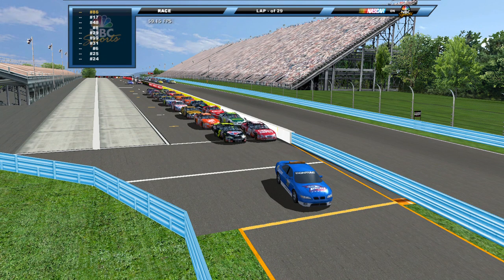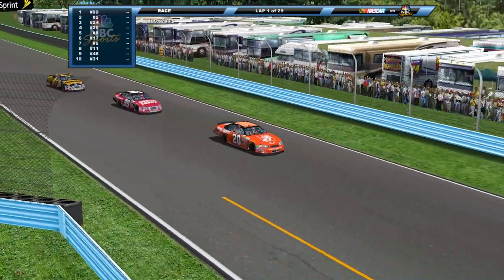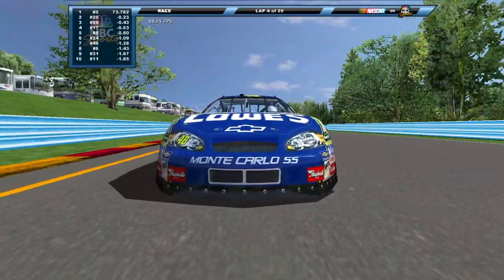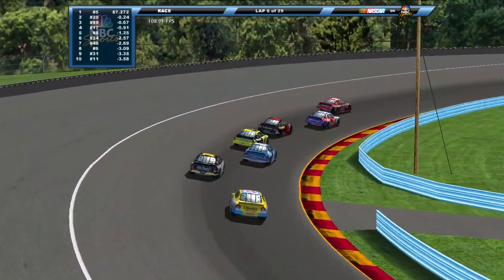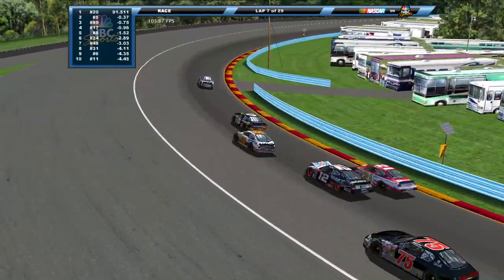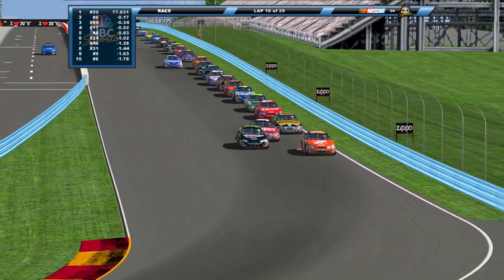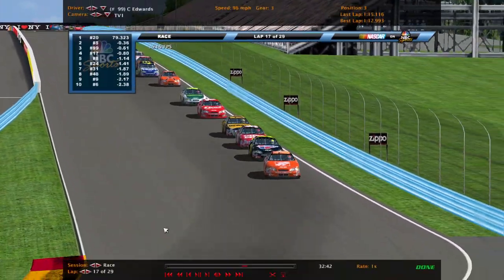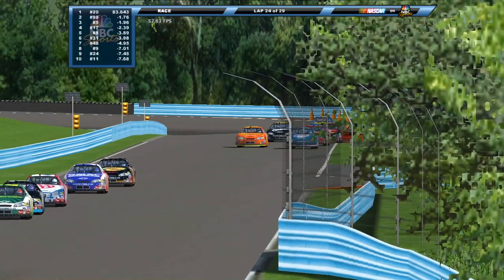2006 MG Cup Series: Race 22 @ Watkins Glen